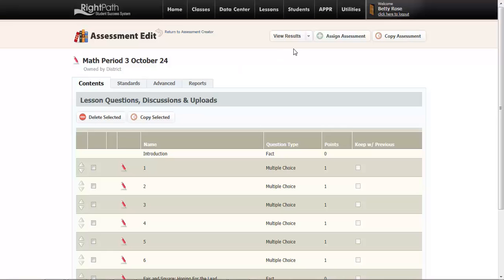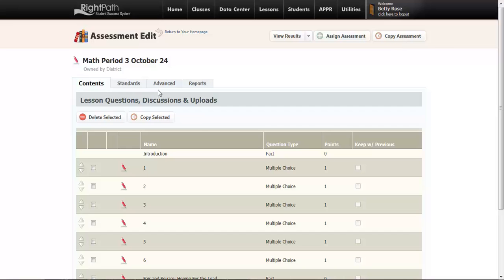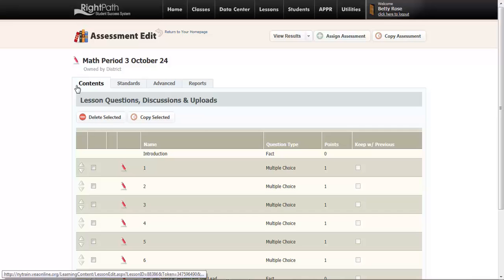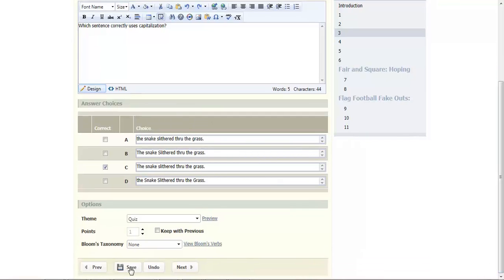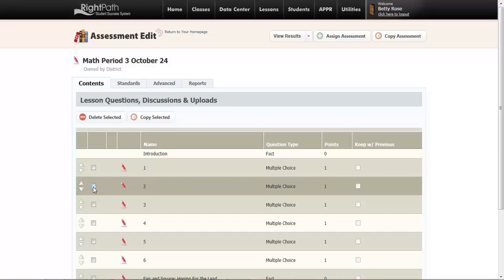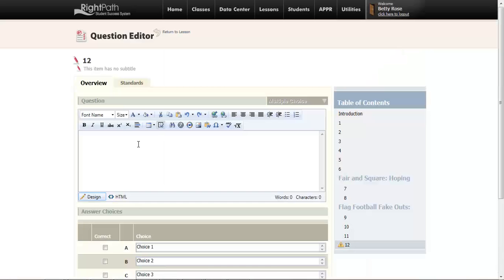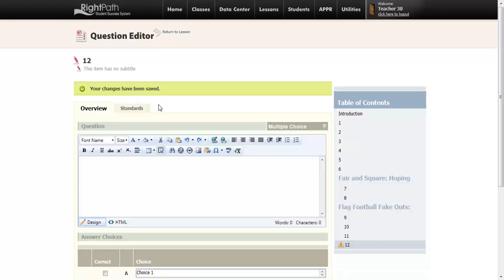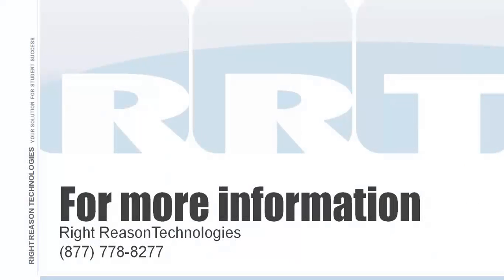Assessment Creator - Making Changes to an Assessment